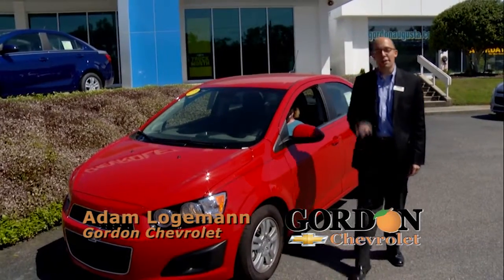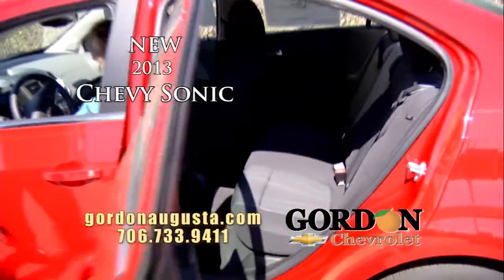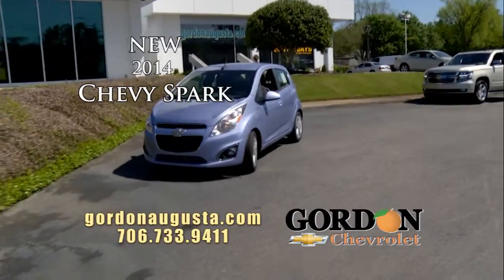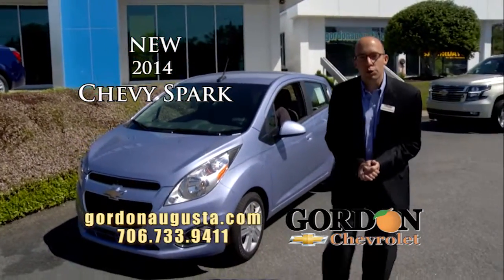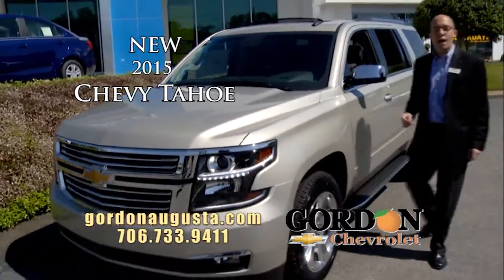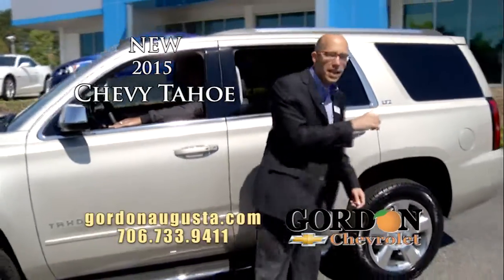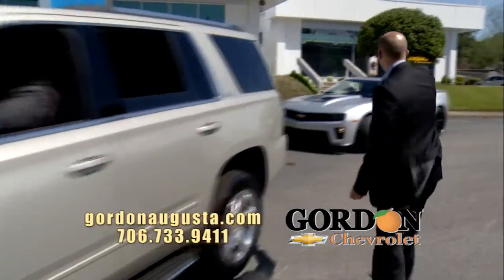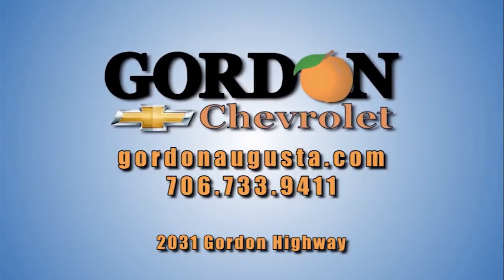Apr192014 LL Eight